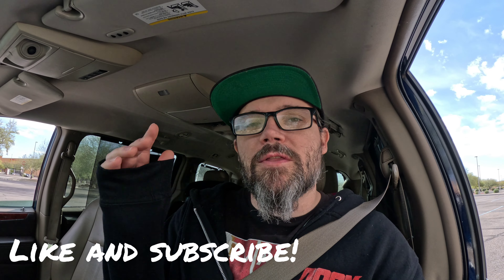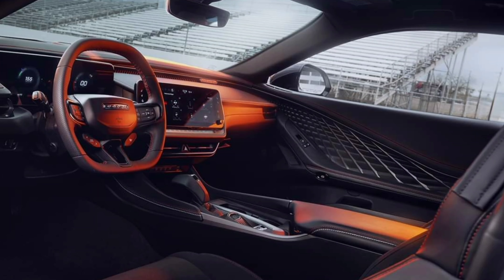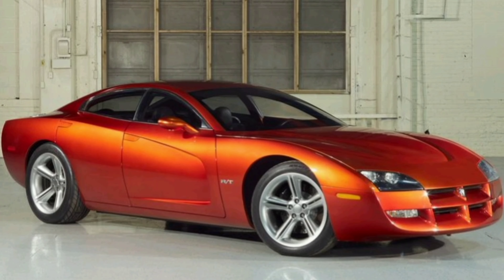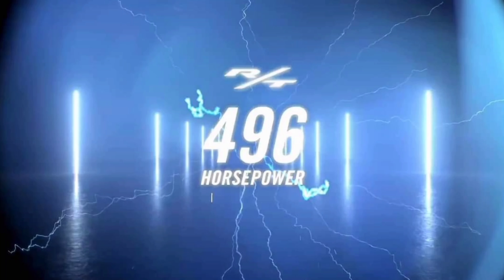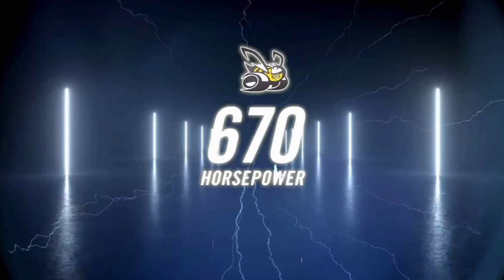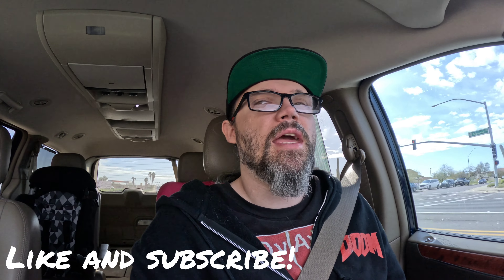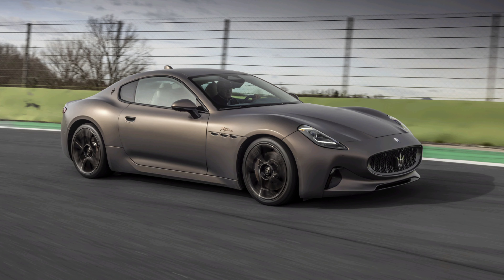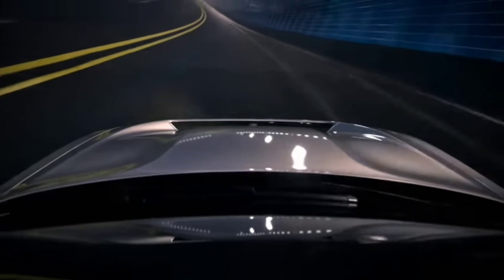Daytona (EV)olution or D-(EV)olution?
we take a look at the new Daytona EV's and if they really stand up to the name they portray.  join me today for some specs, thoughts and opinions on this new erra of the dodge brotherhood!

If you or someone you know are dealing with depression,  you are not alone, dial 988 anytime 24/7 and remember you are worth it.

ChargerDodge ChargerSrt ChargerBansheeEnvironmentalMuscle CarReaperSRTsedanCamaroChallengerMustangDemon 170Quarter MileDrag RaceCoupeBrotherhoodDodge OfficialAll Wheel DriveLaunch ControlFast CarChargingQuick ChargerElectrify AmericaElectric Vehicle